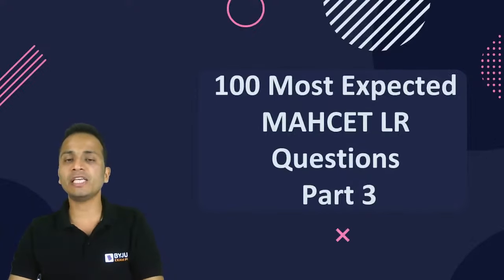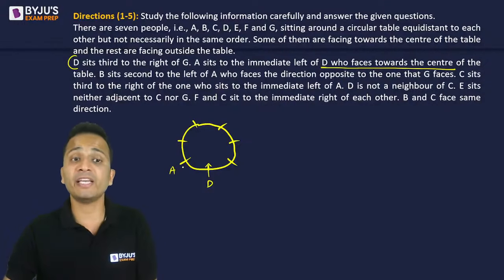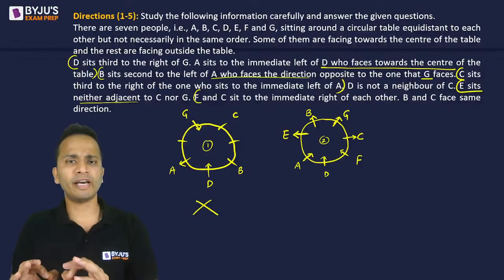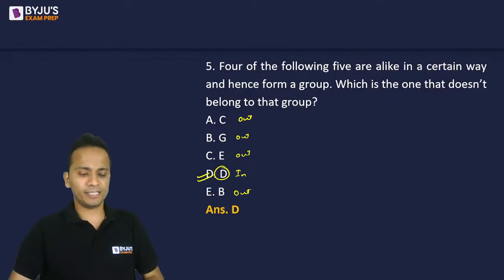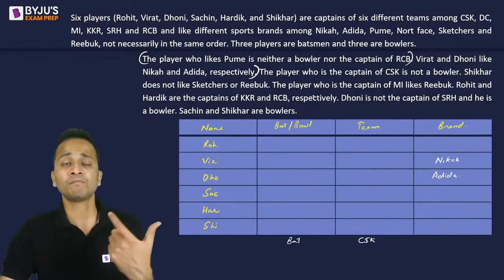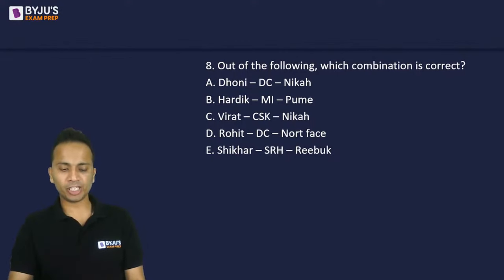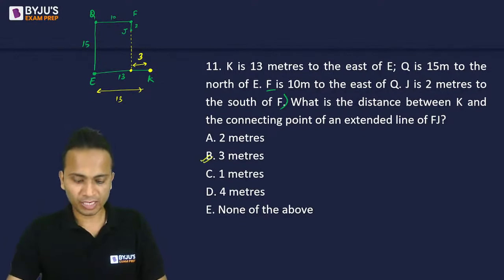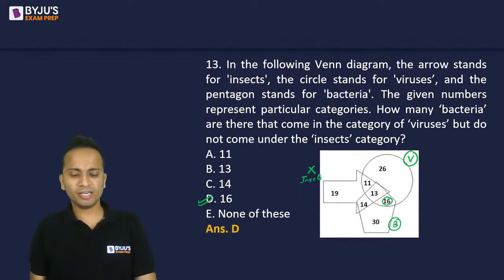100 Most Expected MAH CET MBA LR Questions | CET MBA 2025 | Part 3 | MBA CET Logical Reasoning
we covered:
✅ CAT Logical Reasoning & Data Interpretation (LRDI)